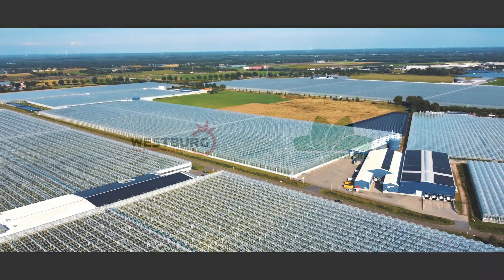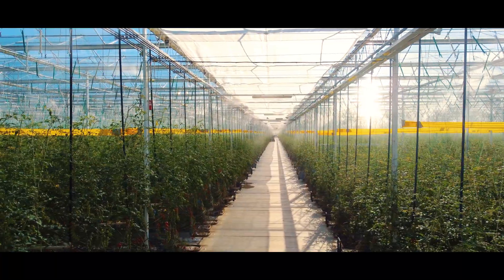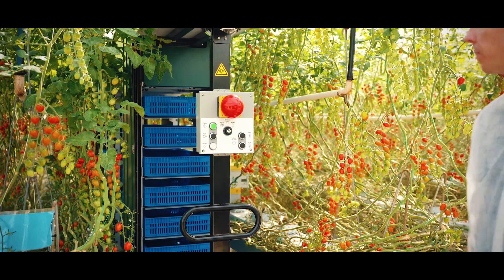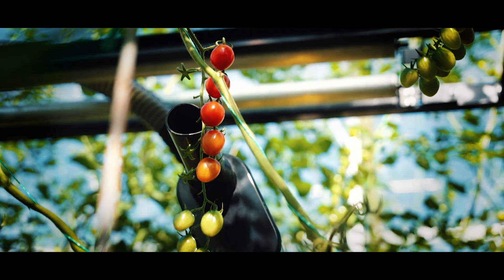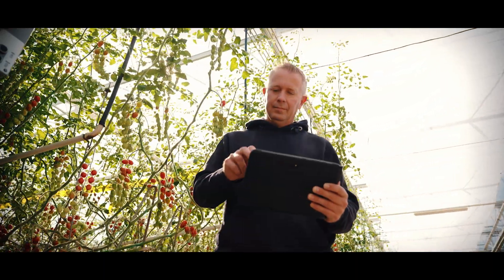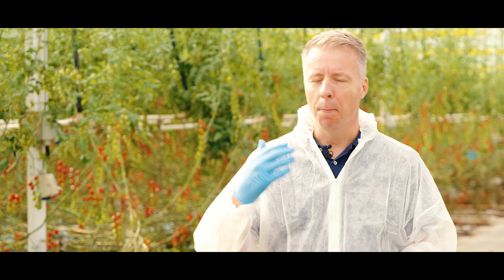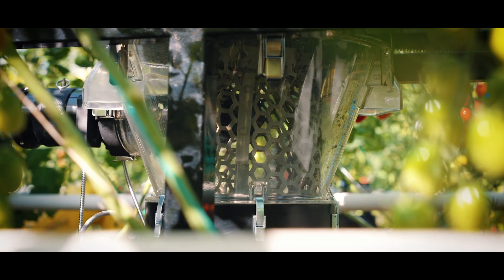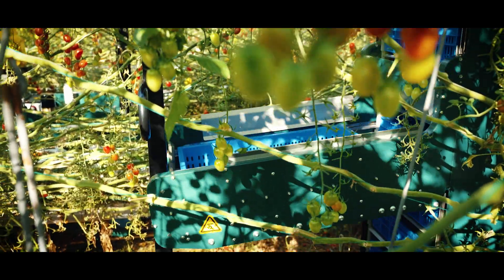Next-Gen Farming Technology: Autonomous Tomato Picking Robots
The future of farming is here.
At Westburg BV in the Netherlands, a fleet of Five GR-200 autonomous harvesting robots from Four Growers is working around the clock — picking tomatoes with precision, consistency, and zero fatigue.

This isn’t a test or a prototype. It’s commercial-scale automation in action — proof that when AI, robotics, and agriculture come together, the future of food production moves from concept to reality.

Powered by FANUC’s LR Mate robot arm and Four Growers’ proprietary AI-driven harvesting model, this deployment marks one of the world’s first large-scale automated tomato harvesting operations.

For growers like Westburg, automation isn’t just innovation — it’s essential to staying sustainable, competitive, and profitable in the face of rising labor costs. Within just one week of installation, the fleet was fully operational — driving labor savings and boosting productivity.

Captured by Twinsense, this video highlights how technology is transforming greenhouse operations worldwide.